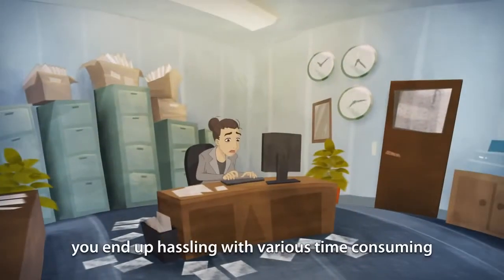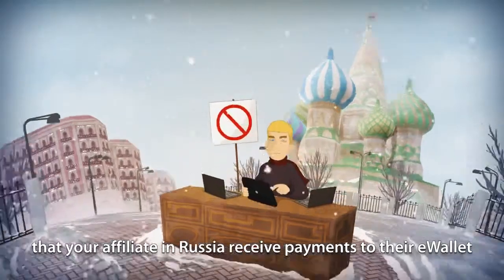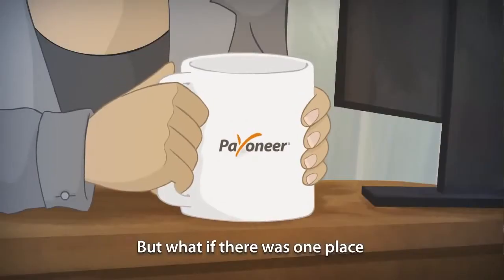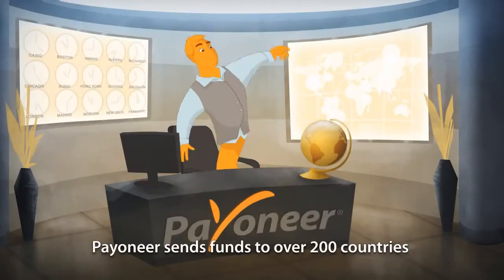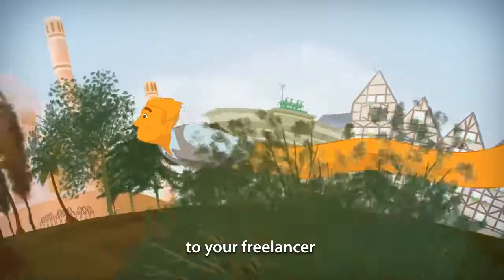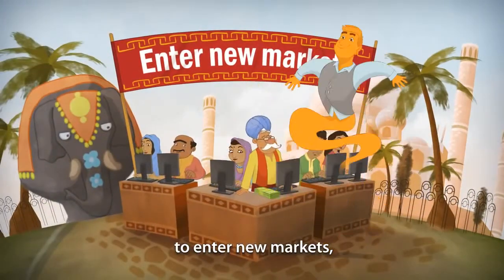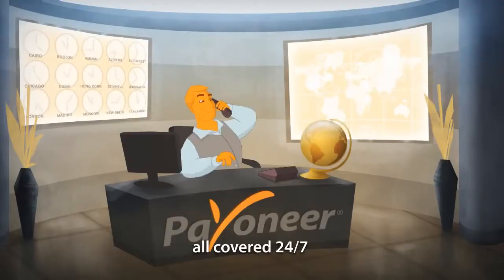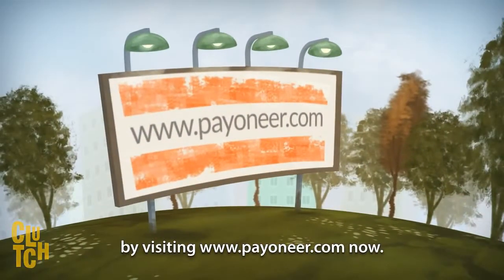Tarjeta Payoneer, gana $25 dando click al enlace!!!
Refer your friends to Payoneer and get paid!
Earn $25 for each referral*
Even better, your friends will earn $25 too!
I give you my link so you can star earning money with your own Payoneer card!!
Hola, te presento el programa de referidos de Payoneer, comienza a ganar $25 tú también por cada referido!! Te dejo éste link para que puedas empezar!